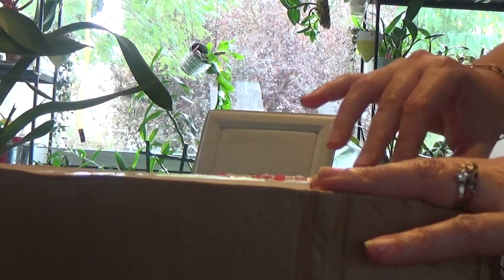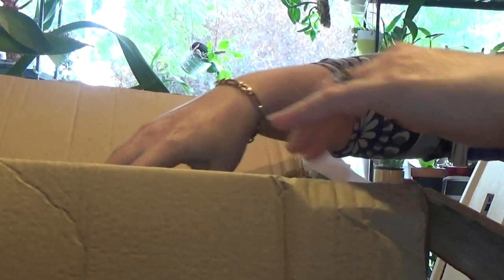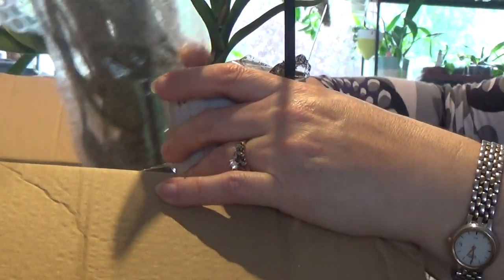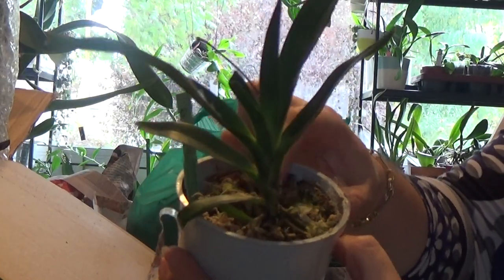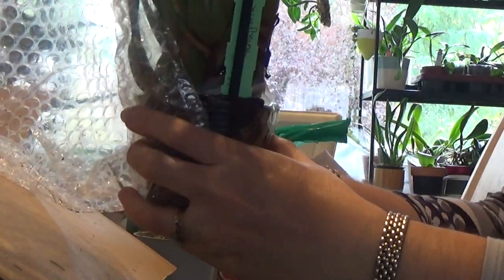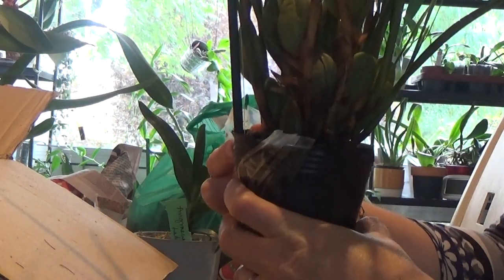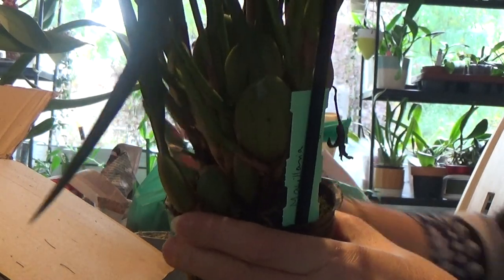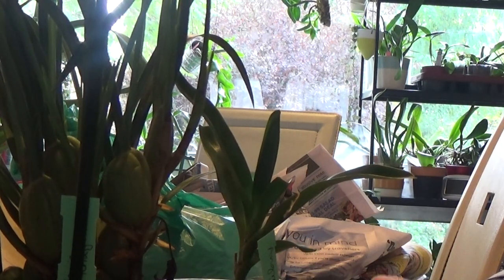Un-Boxing Orchids from UK ebay seller_Spicesotic Plants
Hi Guys,
I got another unboxing for you from the UK ebay seller (Spicesotic plants). I 've got two orchids and some bark in this order:
Rare Maxillaria tenefolia Malibu
Rare Angraecum Lady Lisa